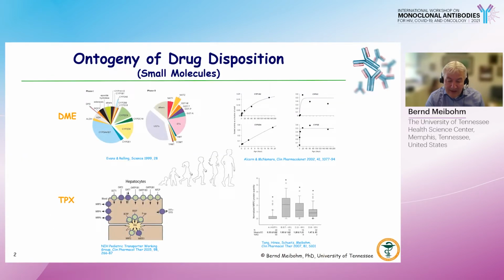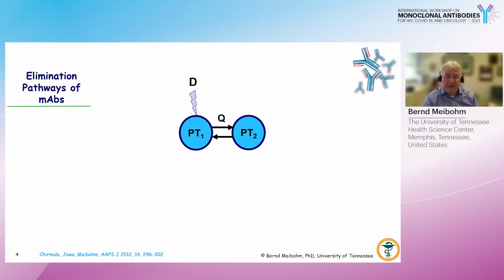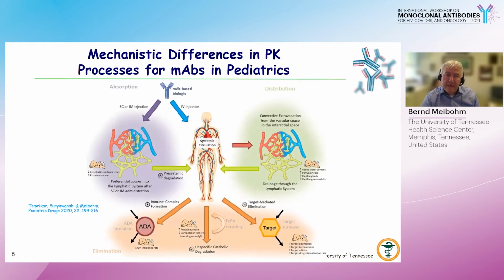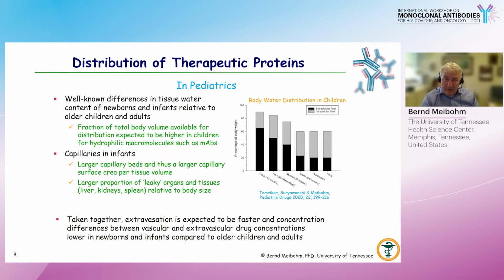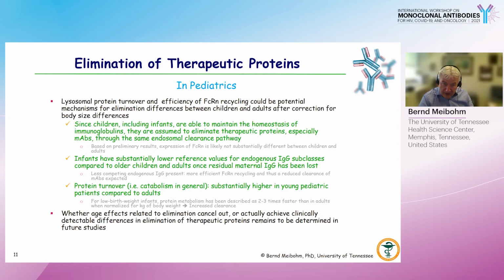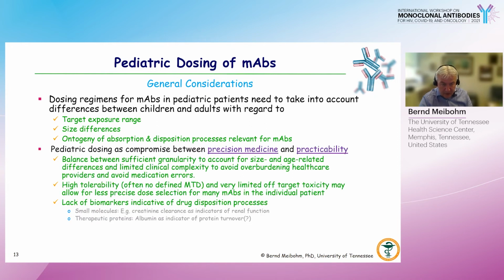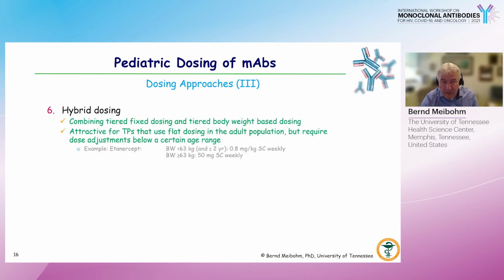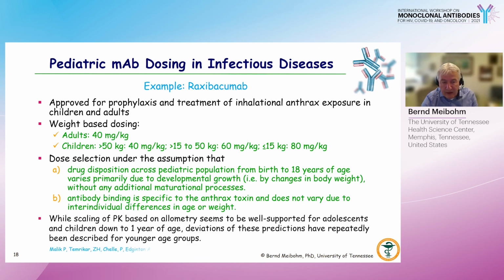Monoclonal Antibody Dosing in Pediatrics: Rational Basis and Examples - Bernd Meibohm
Title: Monoclonal Antibody Dosing in Pediatrics: Rational Basis and Examples
Speaker: Bernd Meibohm, PhD, FCP, FAAPS
Presented at Session 4: Future Prospects
International Workshop on Monoclonal Antibodies for HIV, COVID-19, and Oncology 2021